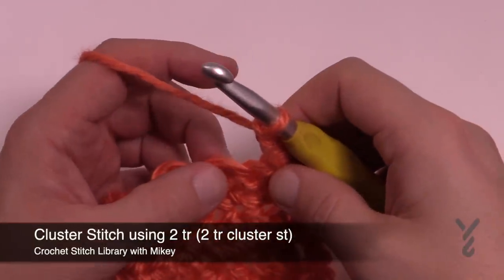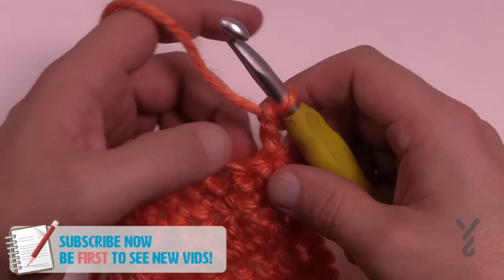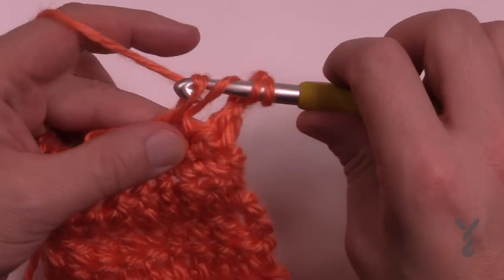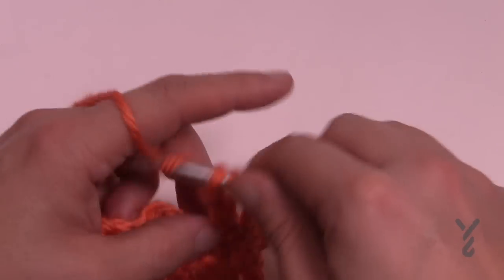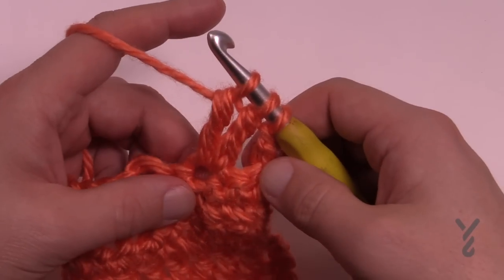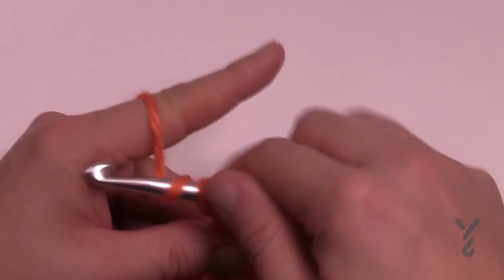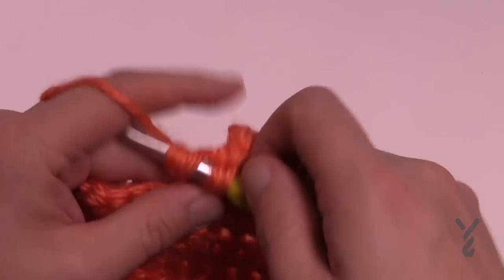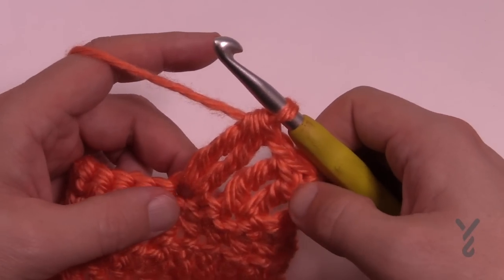Crochet 2 tr Cluster St | BEGINNER | The Crochet Crowd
Learn how to do a Crochet 2 treble cluster stitch. Crochet 2 tr Cluster St.